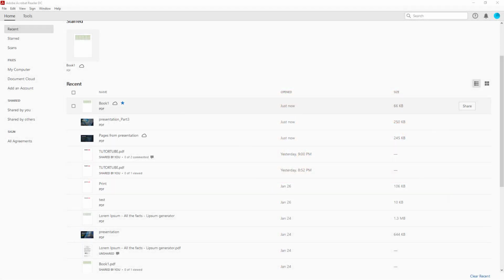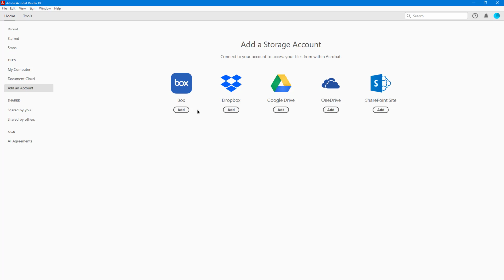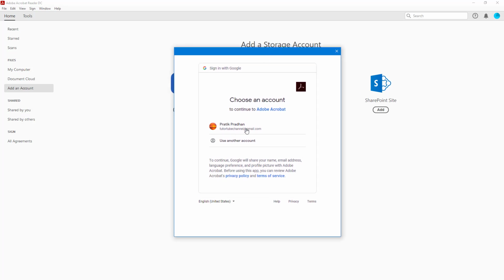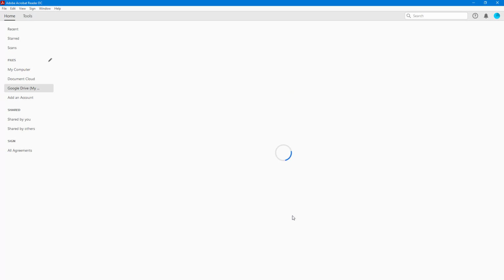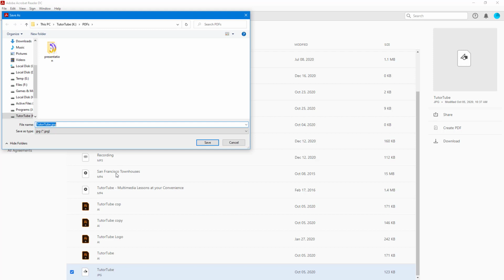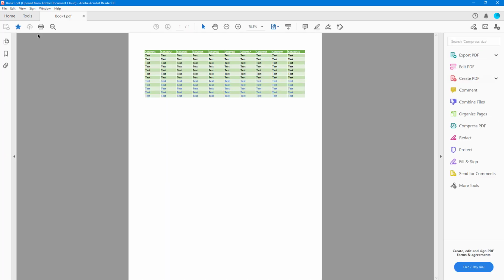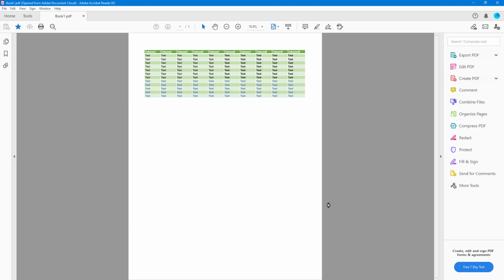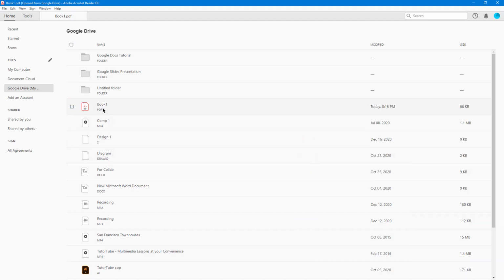Adobe Acrobat Reader Tutorial - Lesson 40 - Add a Cloud Storage Account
In this tutorial, we will be discussing about - in Acrobat Reader